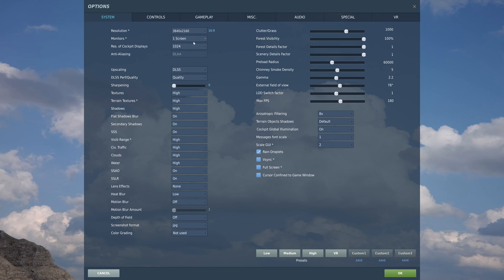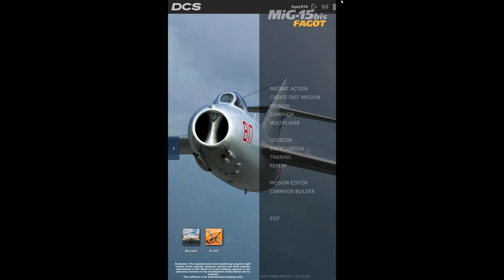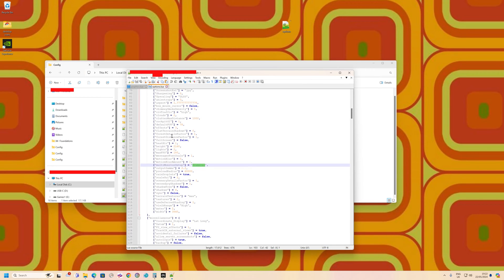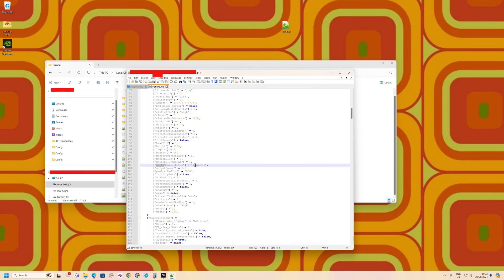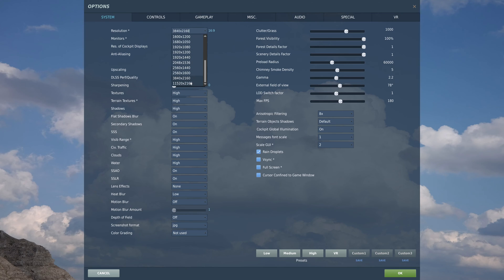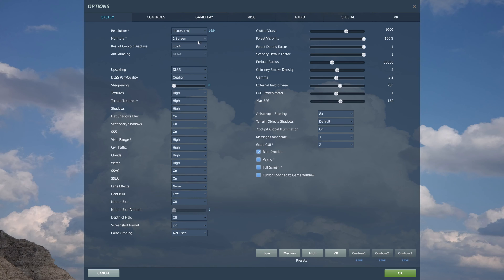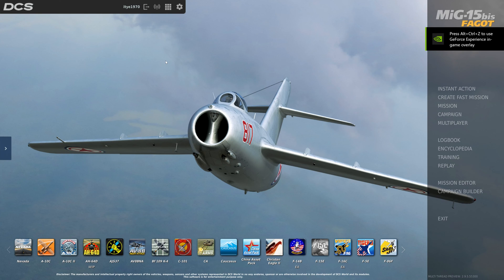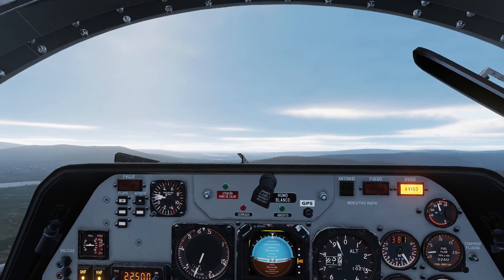Fix DCS Menu and how to set up 3 monitors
This video shows you how to fix the DCS main menu not showing the options menu and also how to corerctly set up 3 monitors